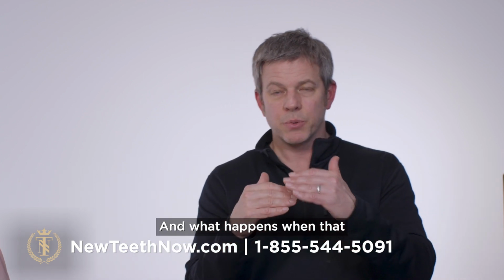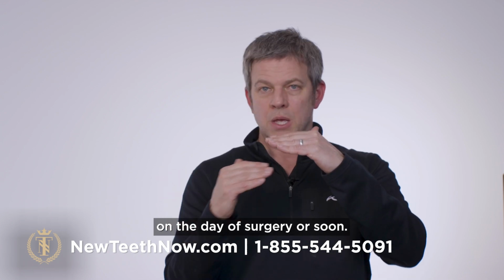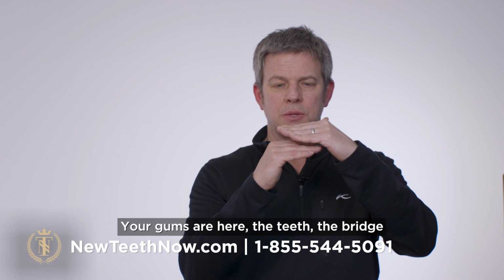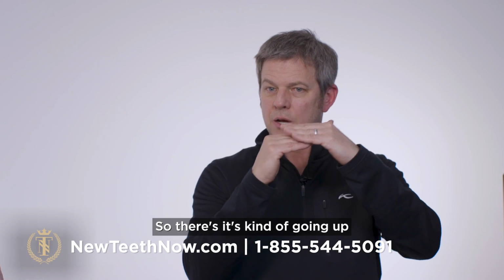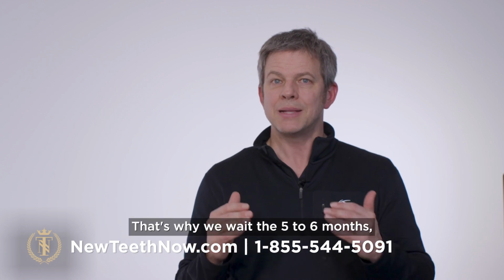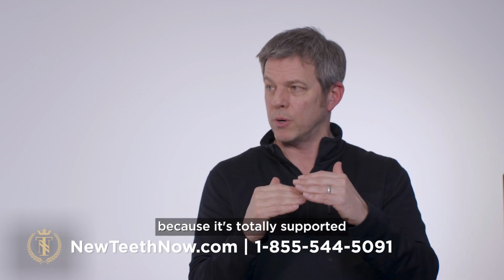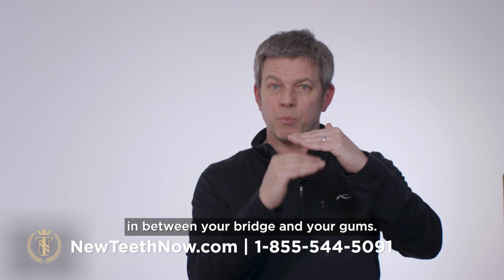When Do You Get Your Final Teeth?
Why does New Teeth Now provide final teeth months after the procedure? Board Certified Oral Surgeon Dr. Kirkpatrick explains in detail.

In a nutshell, the New Teeth Now procedure includes a healing set of teeth. Other offices skip this important step, not for the benefit of the patient's health, but because they want to save money.